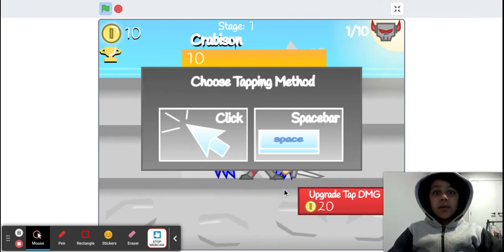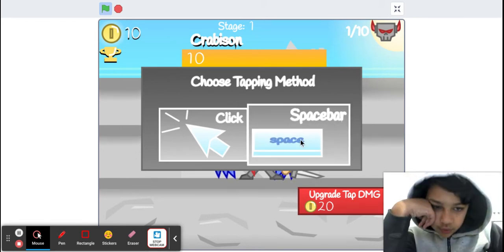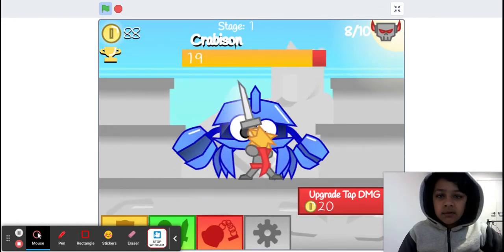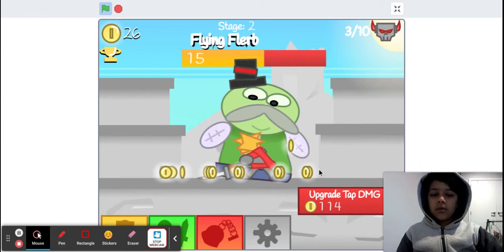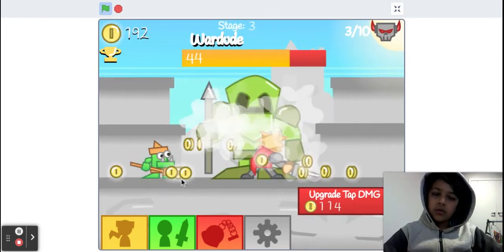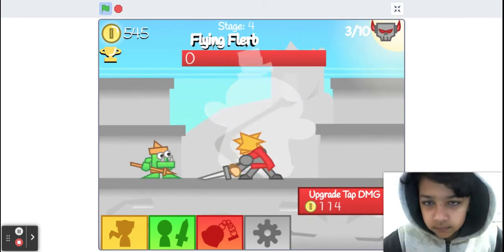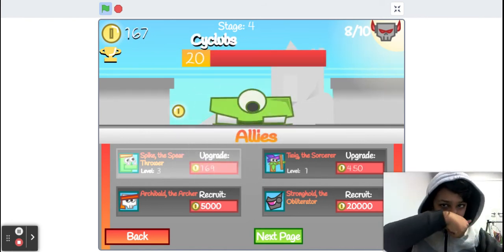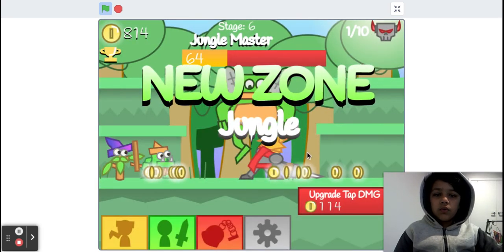Tap Titans on Scratch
Hey Guys In todays video I play Tap Titans